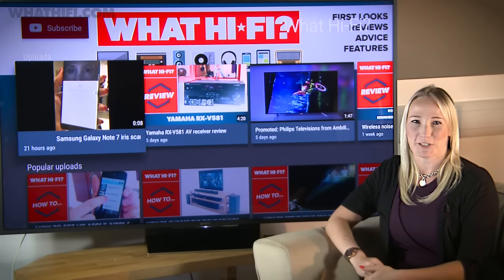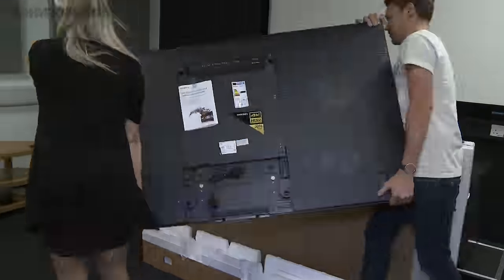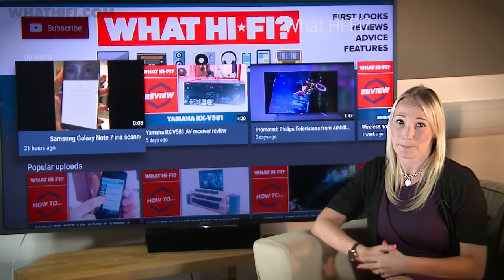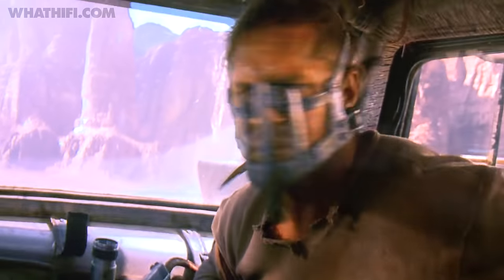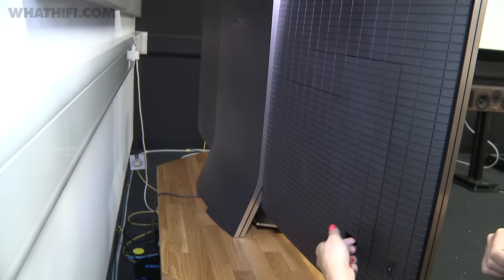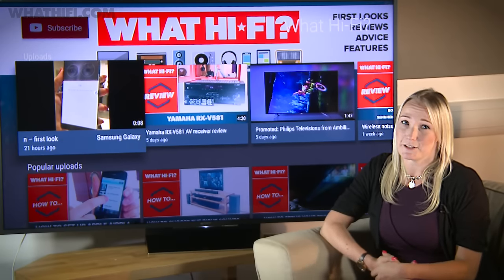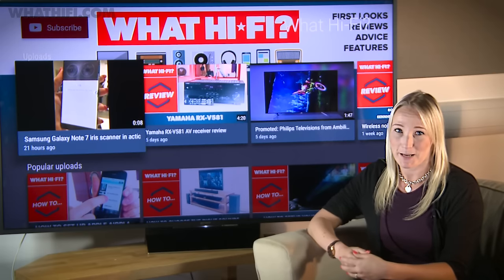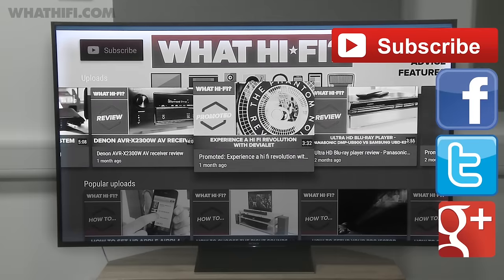Sony Bravia ZD9 flagship 2016 4K TV – unboxing & first look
Sony's new flagship ZD9 TV range has been revealed. Here we take a first look at the 65-inch model ahead of a full review.

The Sony ZD9 TV range features a 65in, a 75in and a mammoth 100in screen. In the UK, the 65in will cost £4000, the 75in is £7000, and the 100in will cost you an outrageous £60,000.

All TVs feature flat screens with subtle gold accents on the edges, and a grid-patterned back panel that hides all the connections and wires.

The ZD9 slots in right at the top of Sony’s Bravia range, and sports plenty of new technology to improve its picture performance when it comes to delivering Ultra HD 4K and HDR (high dynamic range) video.

Will you be buying a new TV in 2016?

Welcome to What Hi-Fi? TV, the official YouTube channel for What Hi-Fi? and whathifi.com. Whether you're looking to buy a new flatscreen TV, want to upgrade your hi-fi system, need up-to-the-minute information on new technologies or advice on what to buy, What Hi-Fi? has the answers. This channel brings you reviews, unboxing videos and product comparisons for the best kit on the market. All reviews are available in full online and in our monthly magazine, What Hi-Fi?.